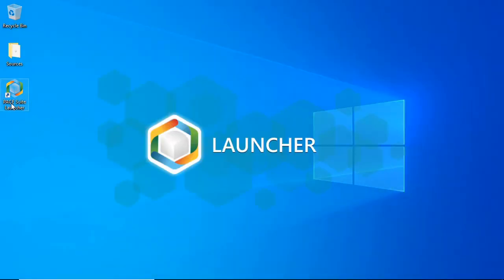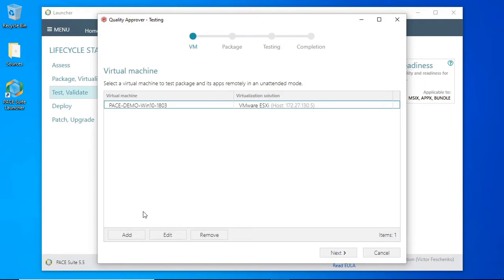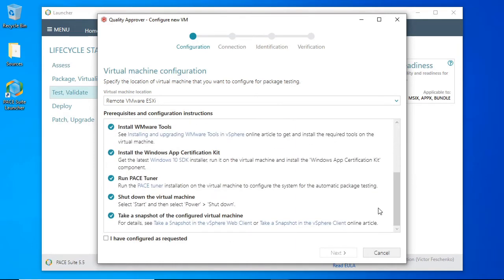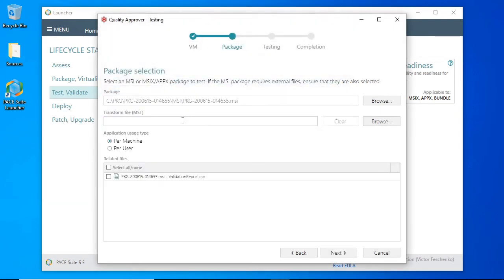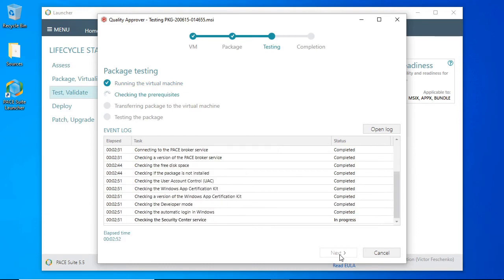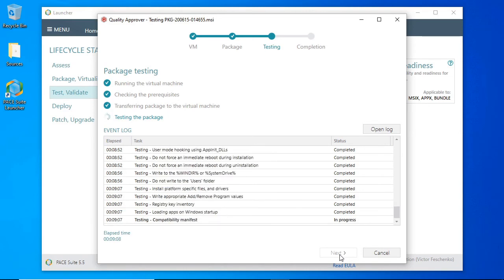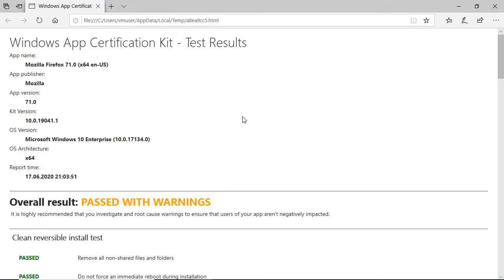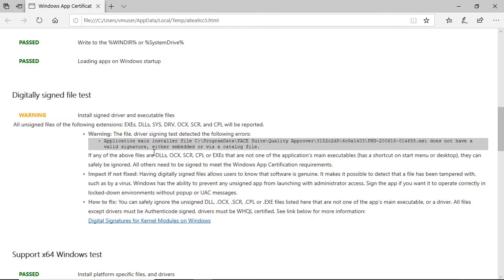Test MSI - PACE Suite 5.5.x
The manual on how to test the MSI package and its apps for compliance with the Desktop App Certification Program. This will check the package safety, compatibility and readiness for deployment.

PACE Suite is the application packaging solution. Create, edit and test packages of various formats: MSI, MSIX, Appx, App-V, ThinApp.